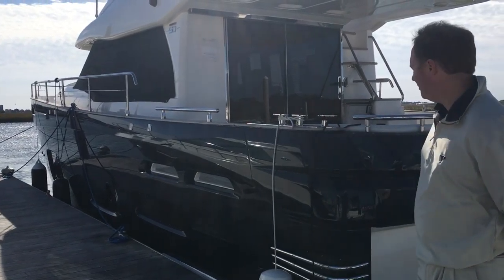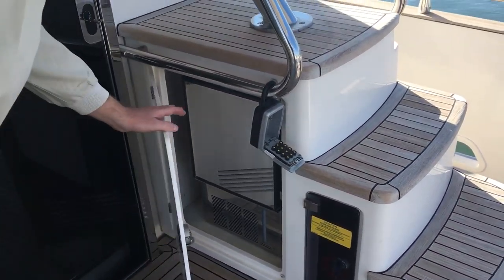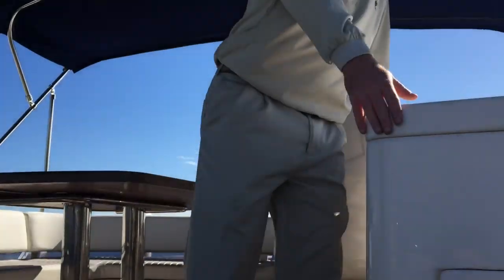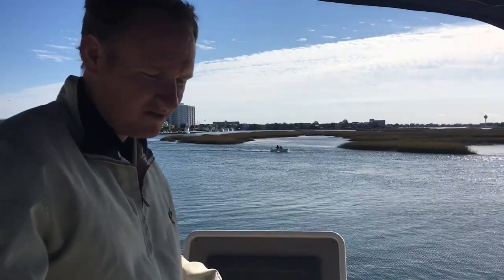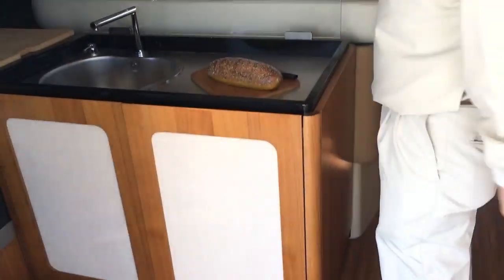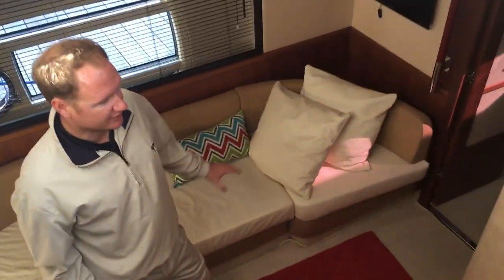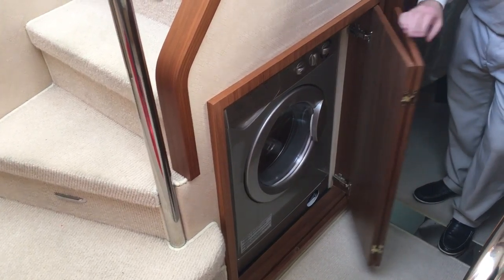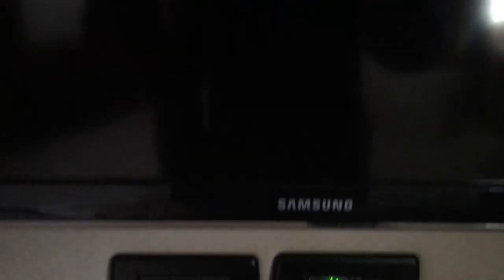2012 50 Azimut Magellano
T-425 CUMMINS
XENTA CONTROL
SEA KEEPER
RADAR OPEN ARRAY
TRACVISION ANTENA
& MANY MORE OPTIONS